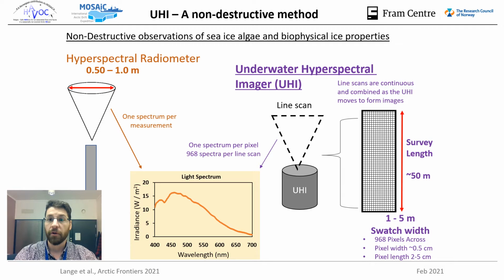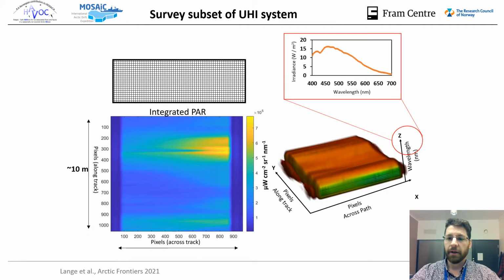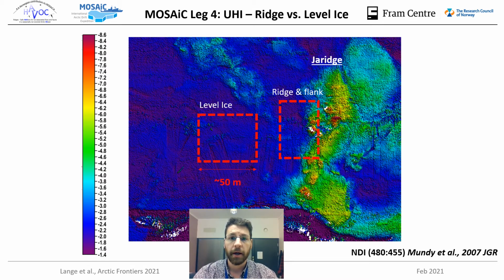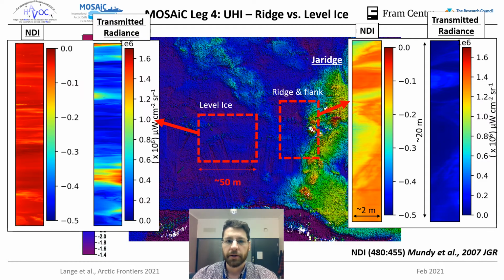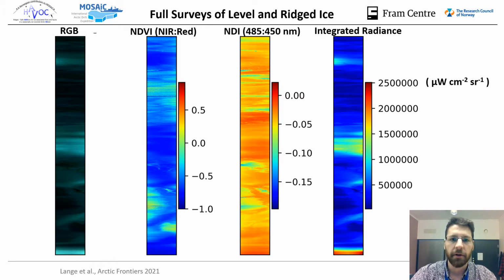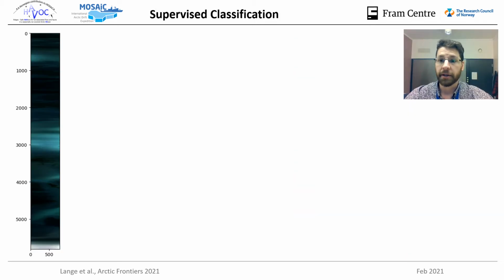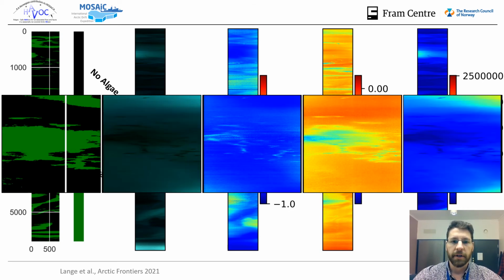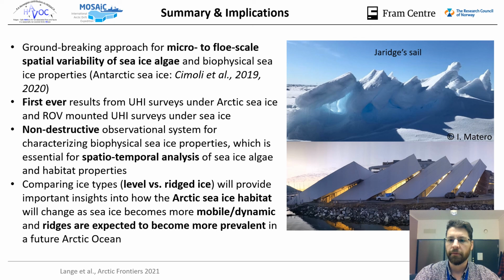Bio-physical characterization of Arctic sea ice habitats using an Underwater Hyperspectral Imager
Arctic Frontiers 2021 Presentation:

Bio-physical characterization of Arctic sea ice habitats using an Underwater Hyperspectral Imager: a comparison between sea ice ridges and level first-year ice during MOSAiC

1-Norwegian Polar Institute, Tromsø, Norway2- Alfred Wegener Institute Helmholtz Centre for Polar and Marine Research3-Norwegian University of Science and Technology, Trondheim, Norway
4-UiT The Arctic University of Norway, Tromsø, Norway5-Kiel University, Kiel, Germany6-Akvaplan-niva AS, Tromsø, Norway7-University of Bergen, Bergen, Norway

Acknowledgements: Data was produced during Multidisciplinary drifting Observatory for the Study of the Arctic Climate (MOSAiC) MOSAiC20192020, AWI_PS122_00 (Leg 4). BAL funded by RCN: CAATEX [280531] and HAVOC [280292]; and Fram Centre: PHOTA.